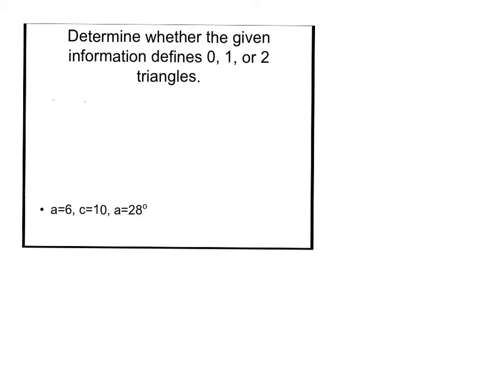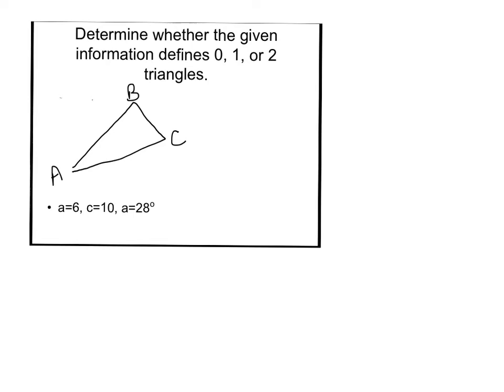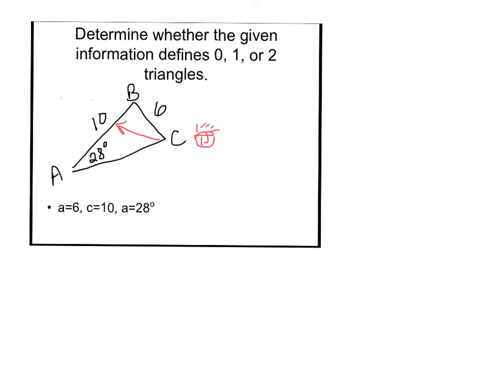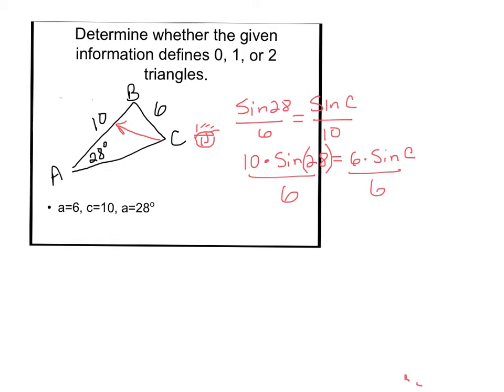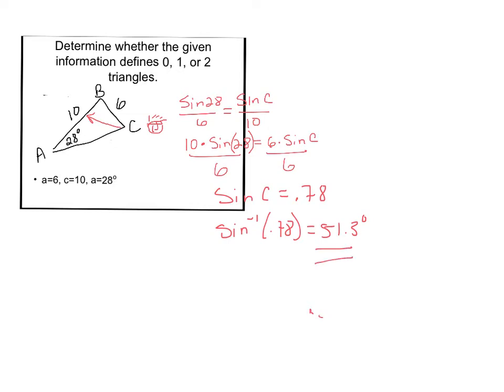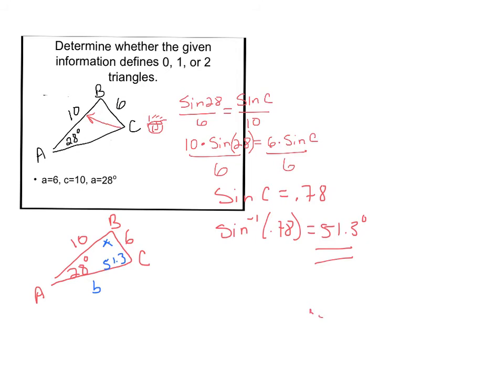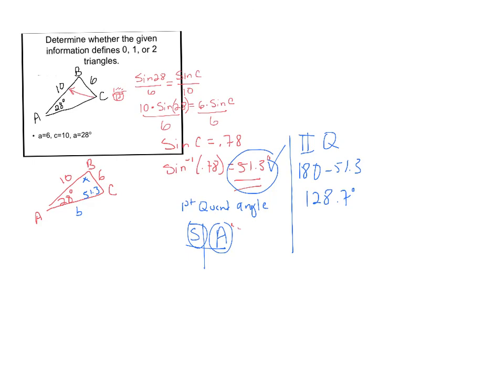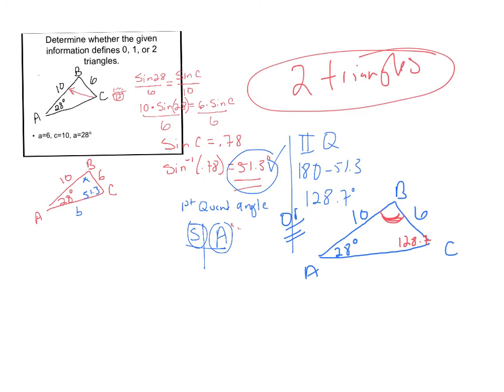14 1 Ambiguous case 2 Triangles